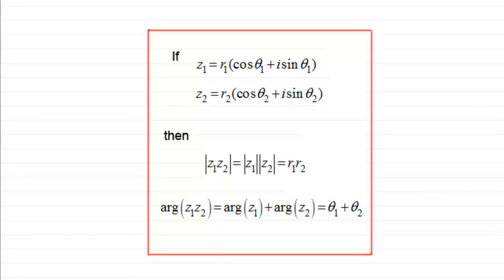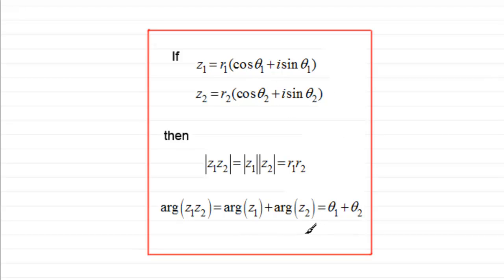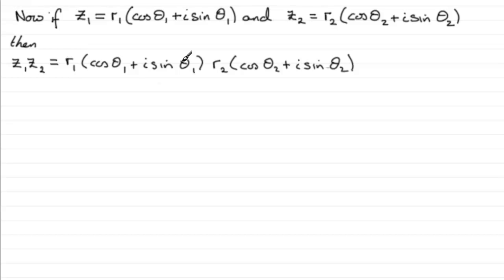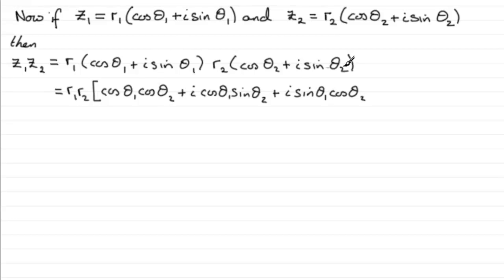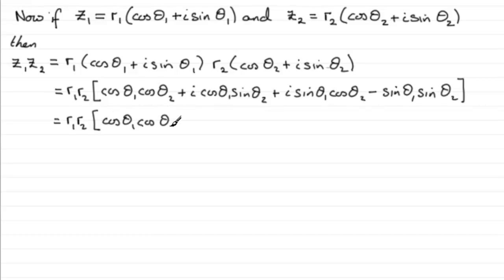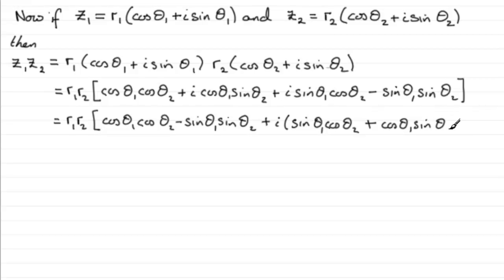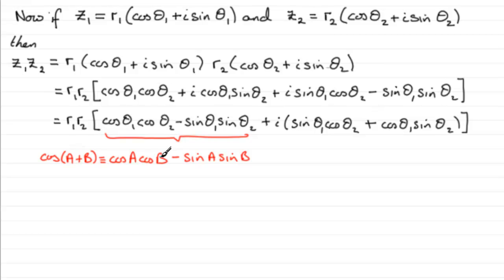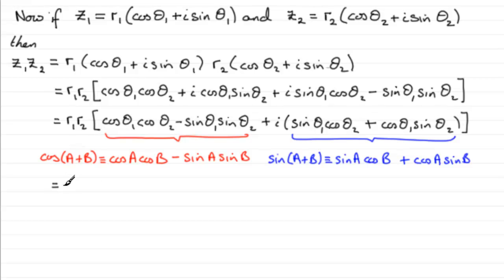Multiplication Rule for the Mod-Arg of two Complex Numbers : ExamSolutions Maths Tutorials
TWITTER and others on the modulus - argument of two complex numbers